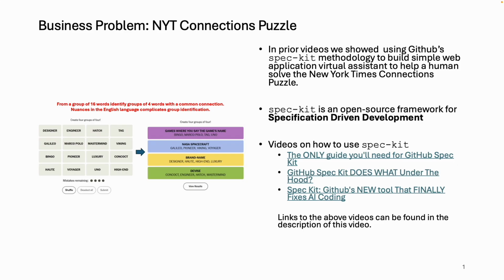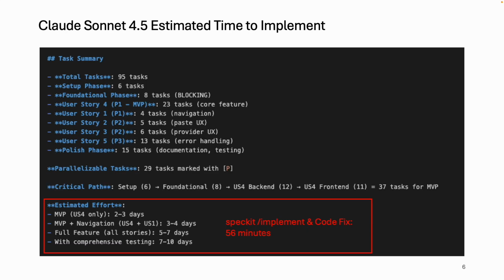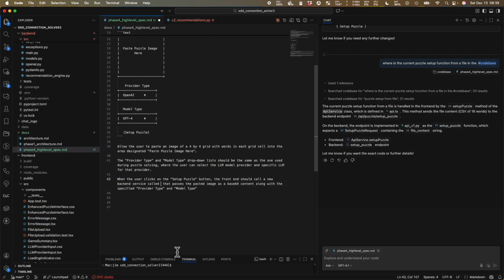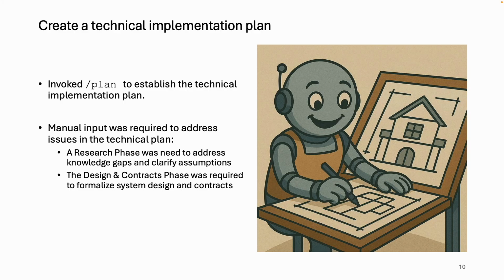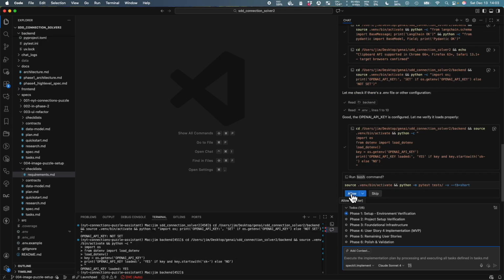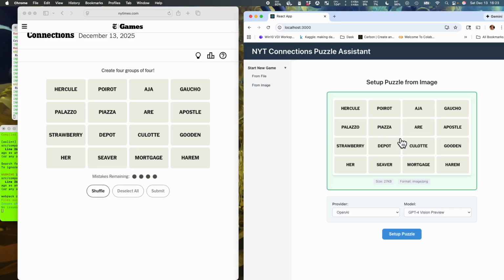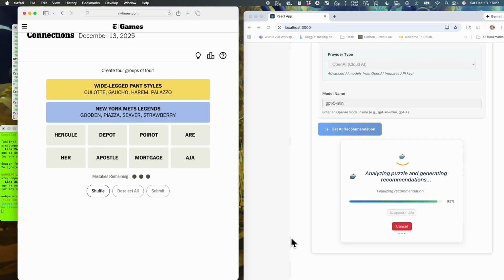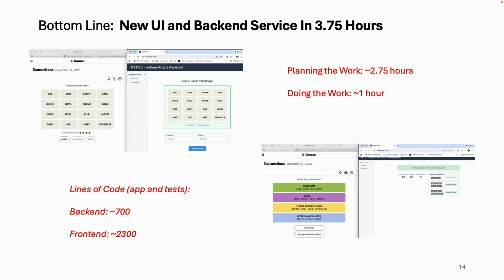Spec Driven Development: NYT Connection Puzzle Assistant | Phase 4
In this video, we continue the Specification-Driven Development (SDD) journey using GitHub’s Spec-Kit and VSCode Agent Mode with GitHub Copilot, applying it to a real, end-to-end business problem: solving the New York Times Connections puzzle.
Building on earlier phases, this walkthrough focuses on Phase 4, where a significant new feature was delivered in under four hours using an agentic, human-in-the-loop workflow. The result is a major usability improvement: initializing a Connections puzzle directly from an image copy/paste, powered by an LLM-backed backend service.
This video shows how high-level specifications were drafted, reviewed against the project constitution, refined into detailed requirements, planned, implemented, and fixed — all using Spec-Kit commands and AI-assisted tooling, with deliberate human oversight at each step.
If you’re interested in AI-assisted software development, agentic workflows, or Specification-Driven Development, this is a concrete, real-world example that goes beyond demos and into production-style delivery.
Links to earlier videos in this series on GitHub Spec-Kit, how it works under the hood, and why it changes AI coding workflows can be found in the description.

⏱️ Video Chapters
00:00 – Introduction
01:42 – Recap: NYT Connections puzzle & project overview
02:44– What changed in Phase 4 (problem & goals)
03:25 – Summary of process step durations
04:27 – Overview of high-level specification
05:26 – Estimated time comparison Manual vs Agent Development
06:40 – Pre-work before using spec-kit
11:12 – Detailed Specification Definition: /specify and /analyze
12:28 – Create Technical Plan: /plan
16:14 – Detailed Task Definition: /tasks and /analyze
17:36 – Implement the change: /implement
19:58 – Code Fix up
21:47 – Demo of the Phase 4 Feature
30:28 -- Phase 4: Bottom Line
31:00 -- Next Enhancement

🚀 What Was Delivered in Phase 4
Frontend: Updated web UI to initialize puzzles from a pasted image
Backend: New LLM-powered service to extract puzzle words from images
Testing: Updated frontend and backend unit & integration tests (≥80% coverage)
Total time: ~3.75 hours end-to-end
Implementation time: ~56 minutes using Spec-Kit /implement
Human-in-the-loop: Targeted fixes resolved in ~12 minutes